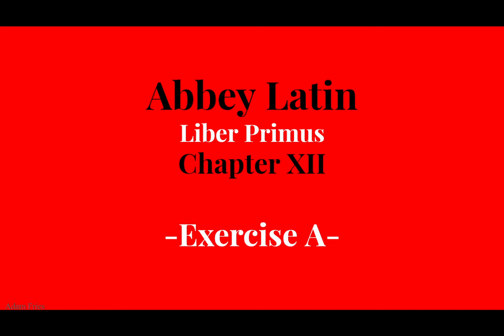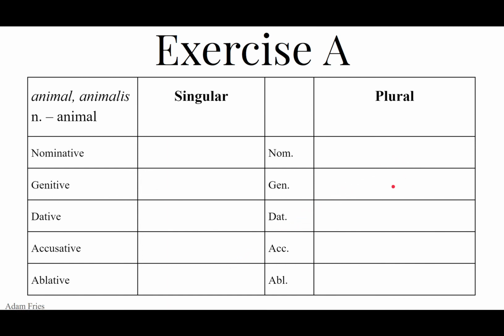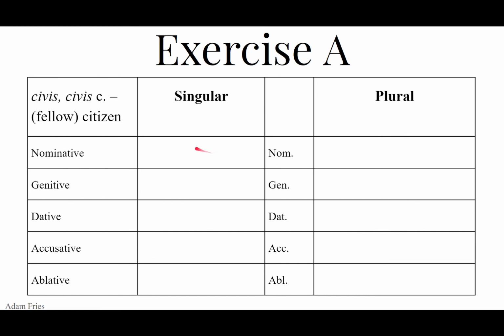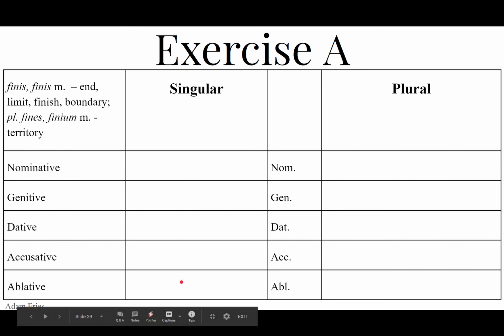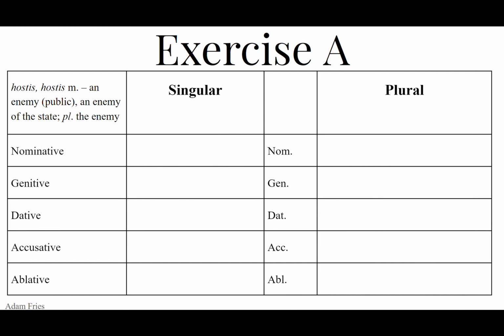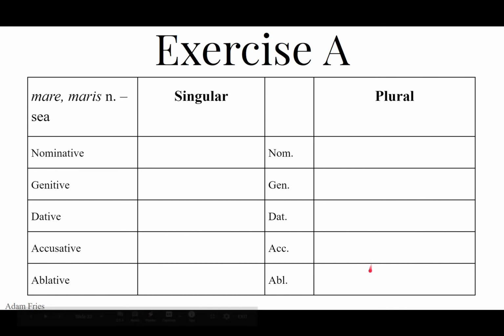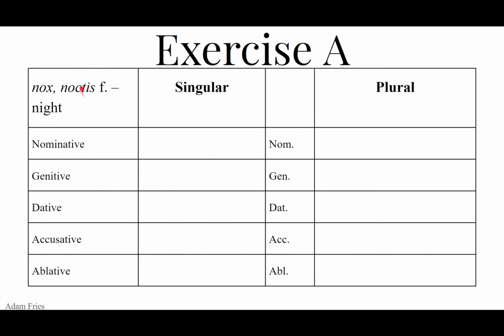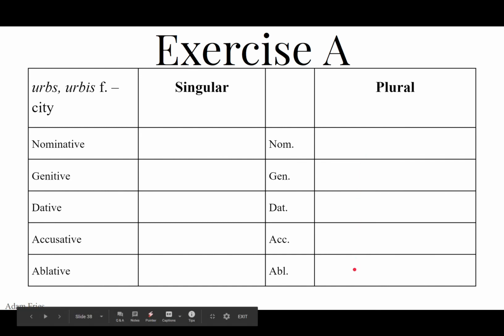Abbey Latin - Liber Primus - Chapter XII Exercise A